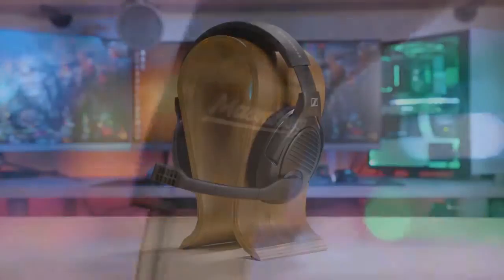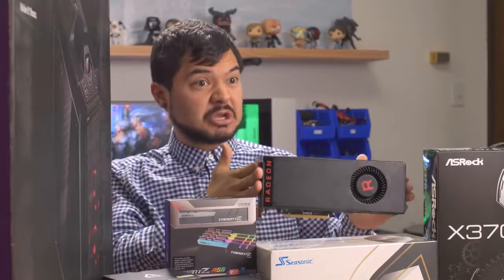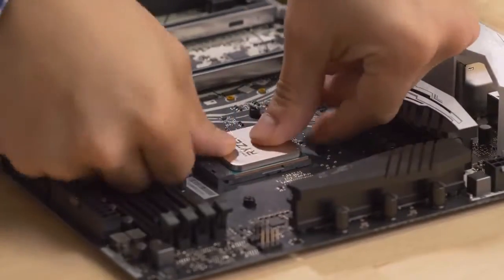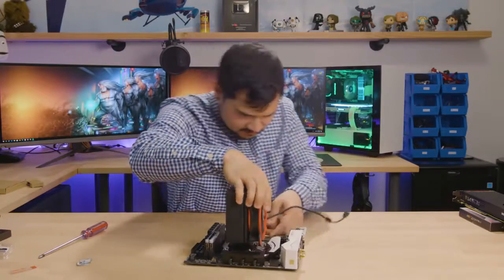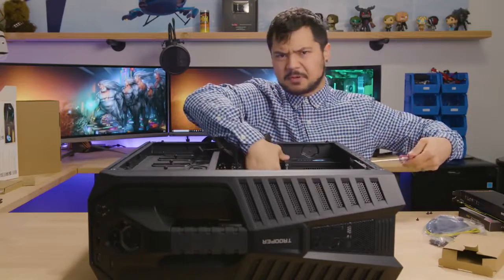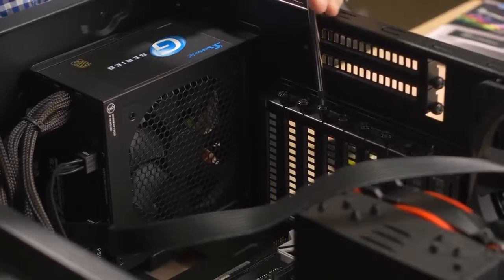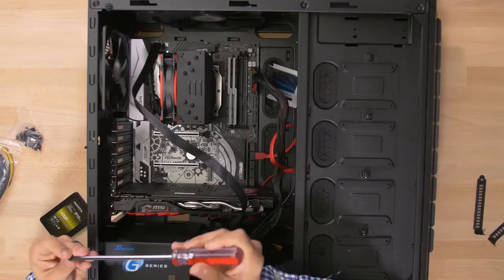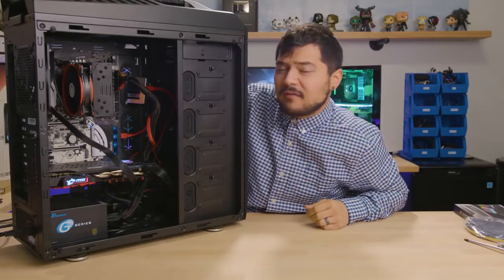How NOT to build a PC!!!